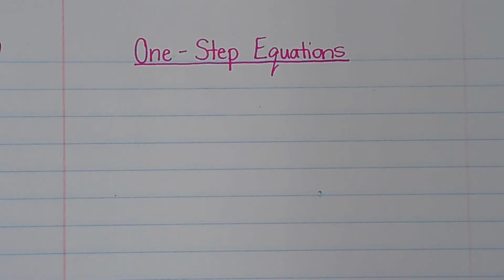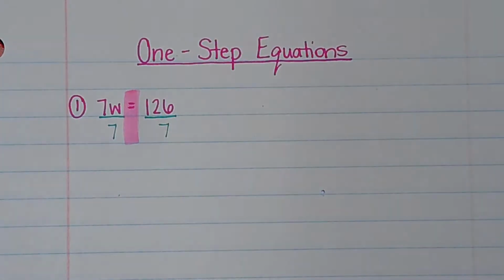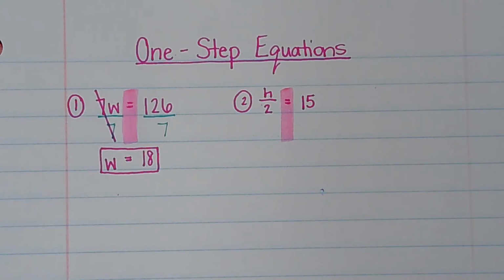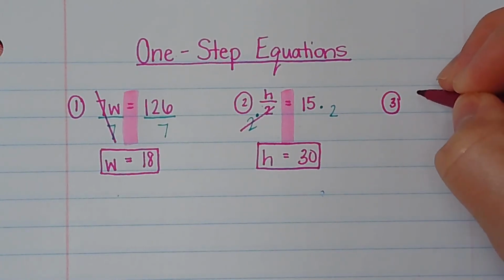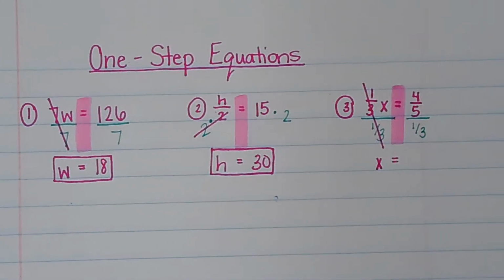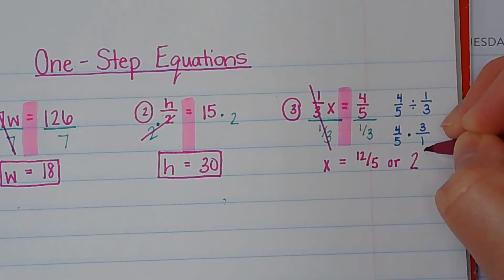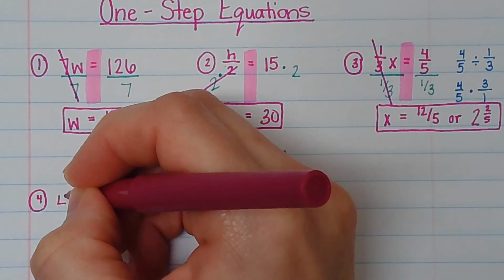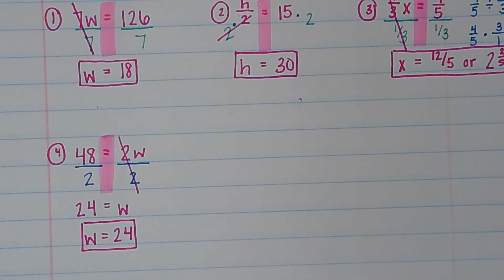More One Step Equations (Mult. & Div)